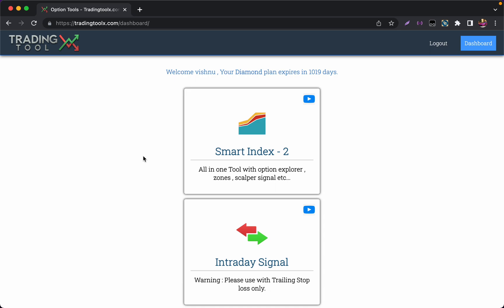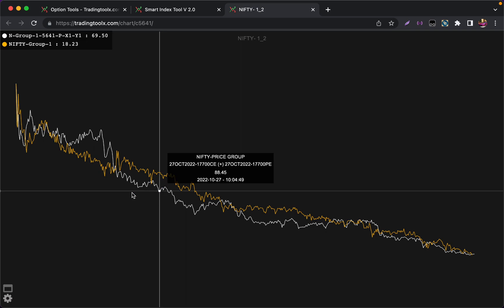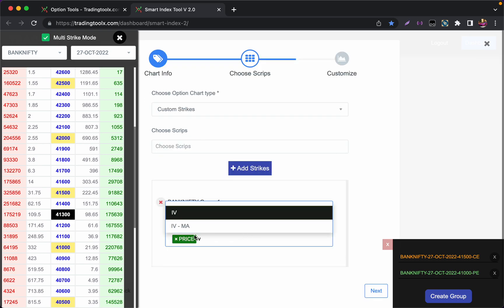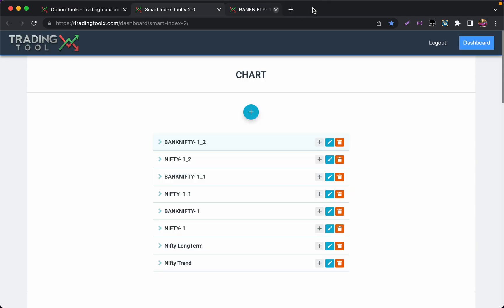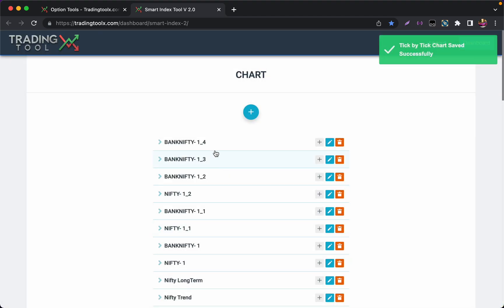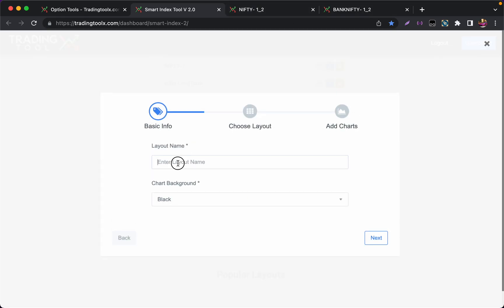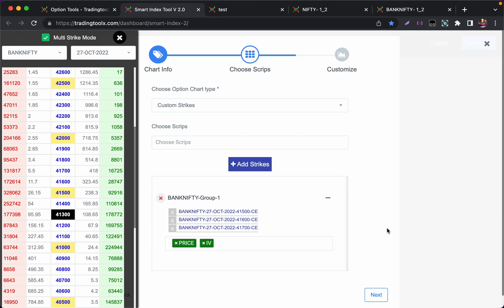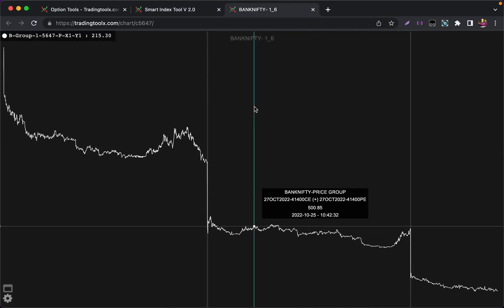Create any straddle or strangle charts in 15 seconds - Nifty & Banknifty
Create Nifty Straddle , Strangle or Banknifty Straddle , Strangle charts in just 15 seconds using Smart index tool of oneclick trader.